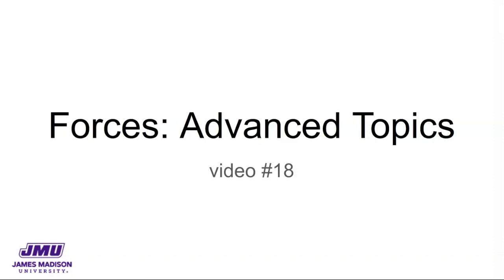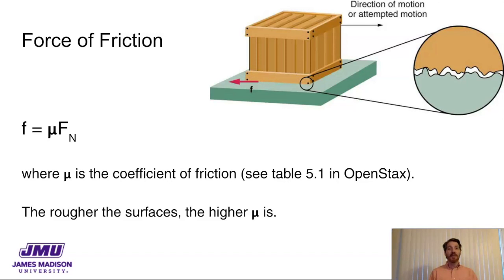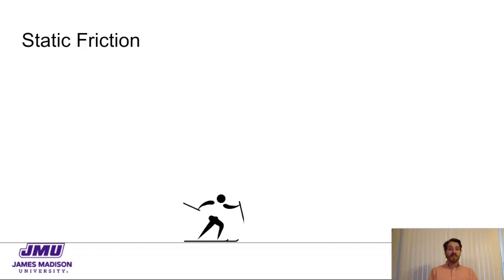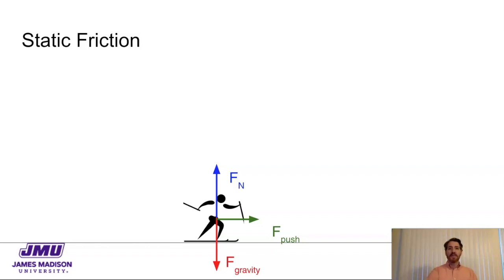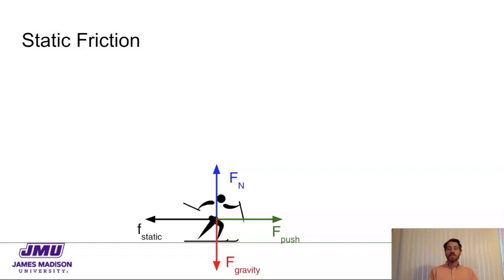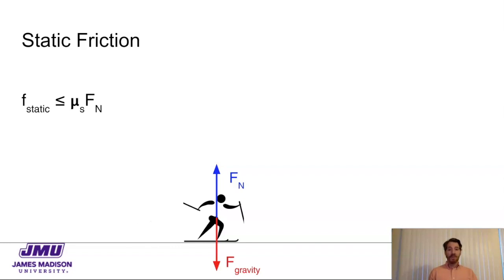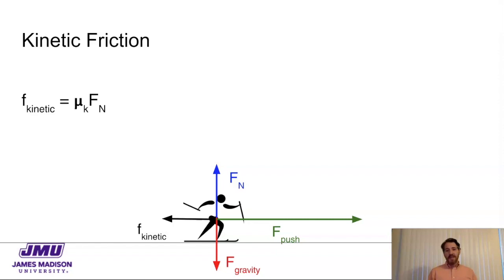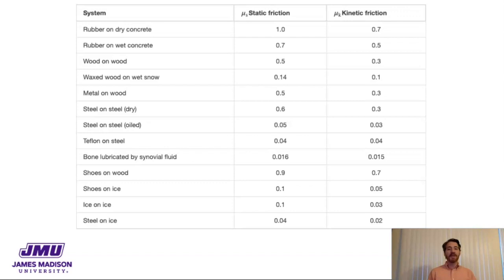My Movie 4